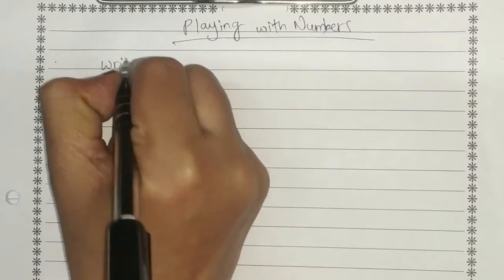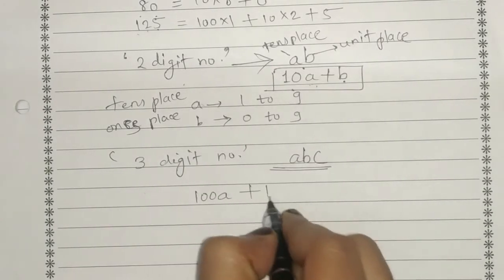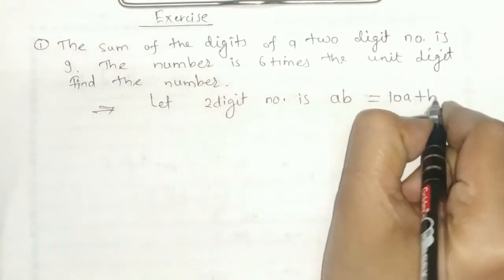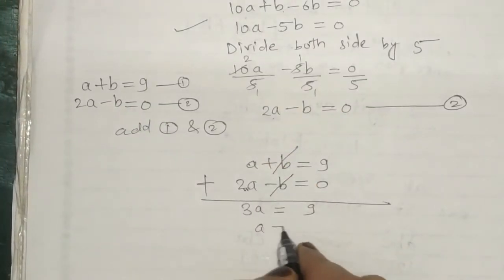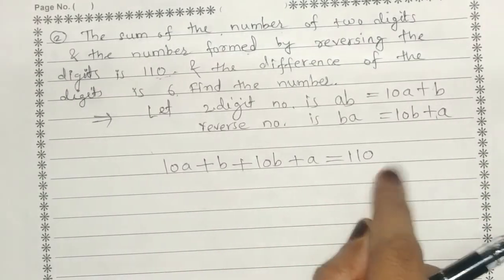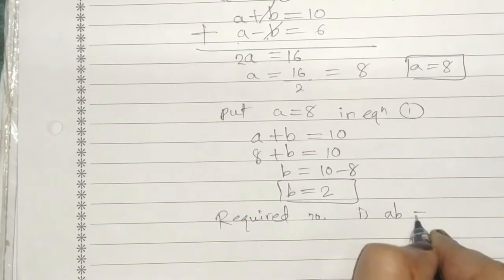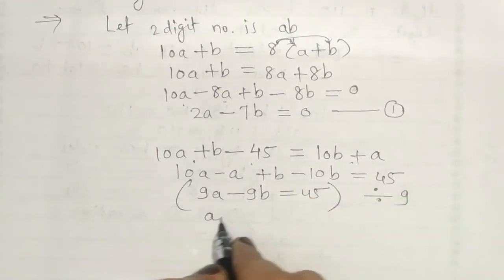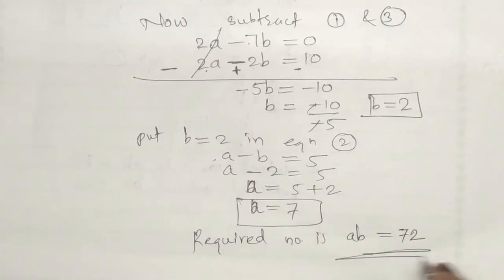Playing with numbers | class 8 | Maths